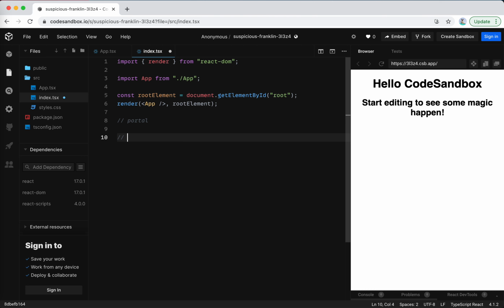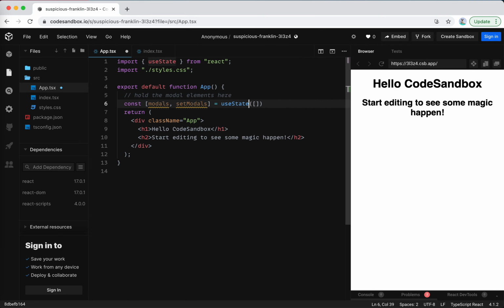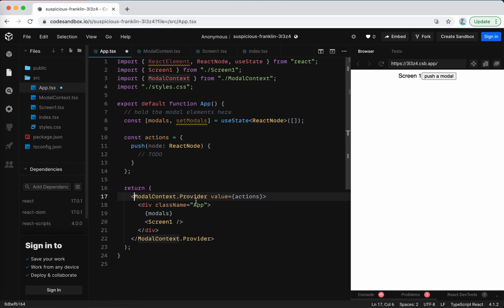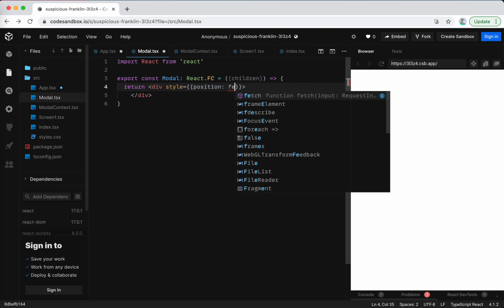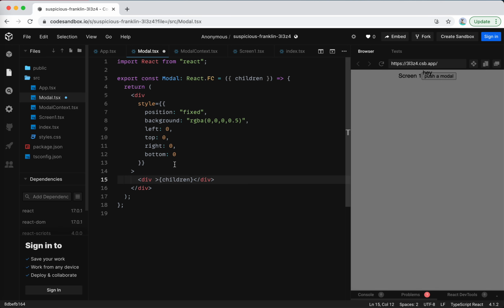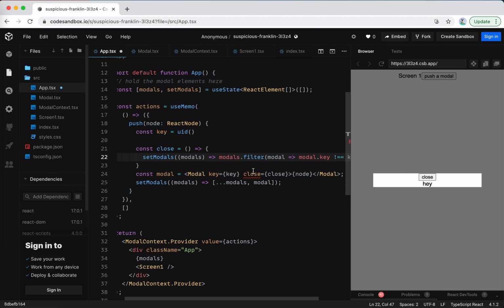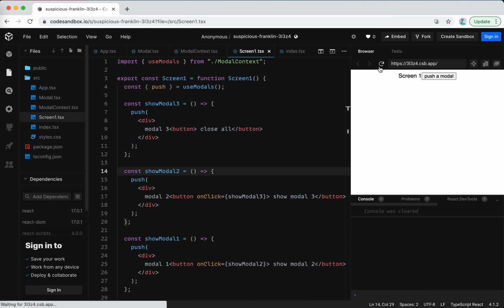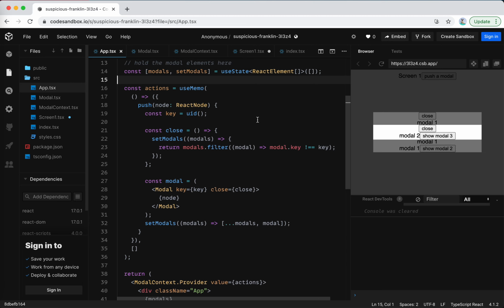[Code Demo] create Modal System with Context API in React | JSer - Front-End Interview questions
How to create a Modal System in React?

React Portals might be good but personally I'd like to separate the Modals from Screens, because the order information is not fixed for a modal, yet push and pop actions have the order info naturally.

So I recommend using Context API to create a Modal System, here is my super rough demo code